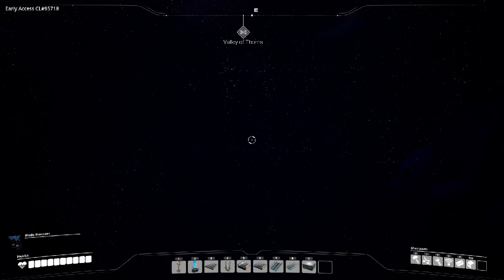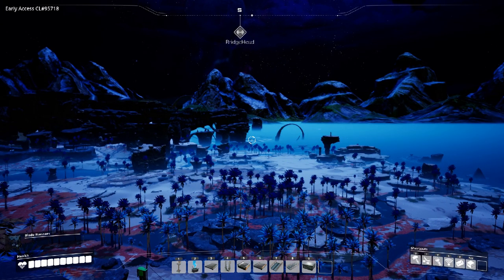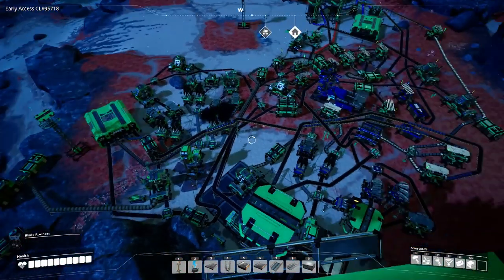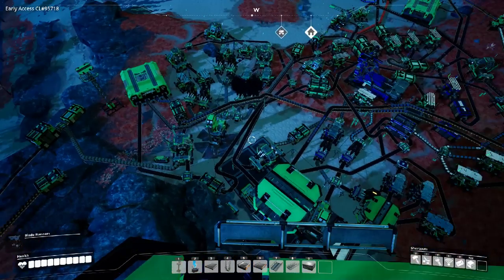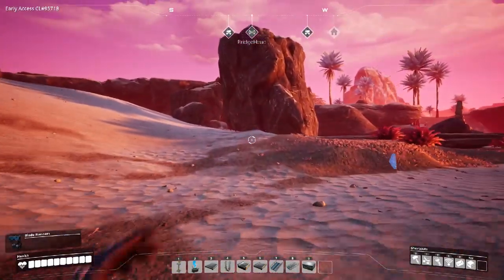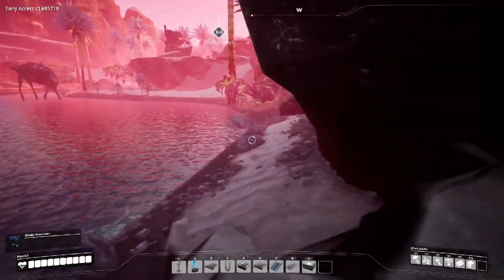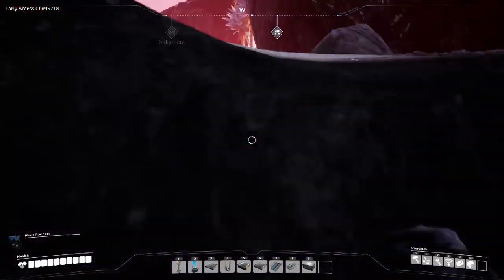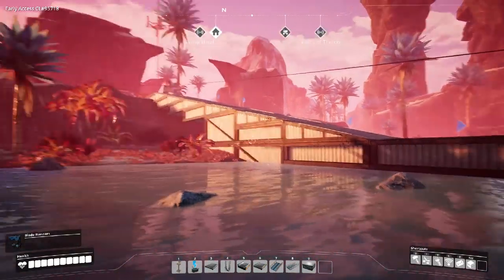Satisfactory Game, Early Access, my first base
My base design is as ugly as a snarl of barbed wire, but it gets the job done.
Version: Early Access CL#95718
Time played ~26 hrs
All tech up through tier 6 unlocked.